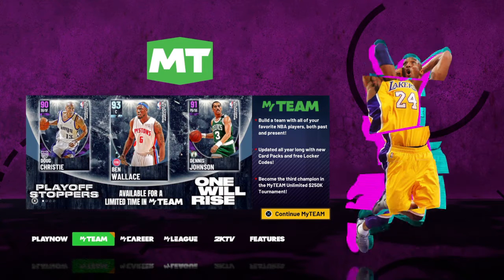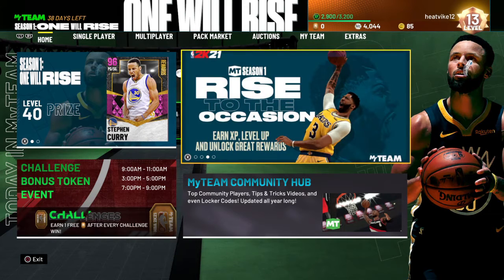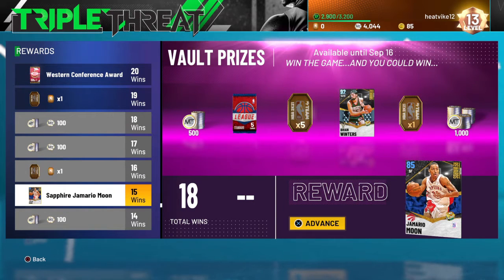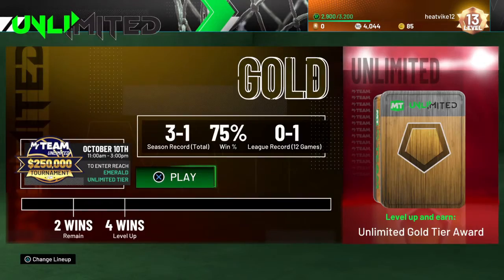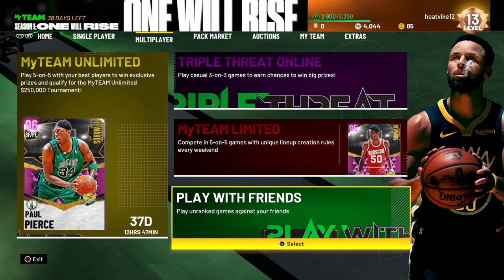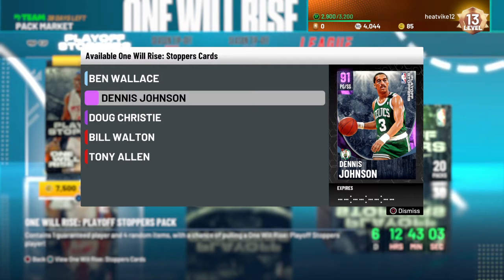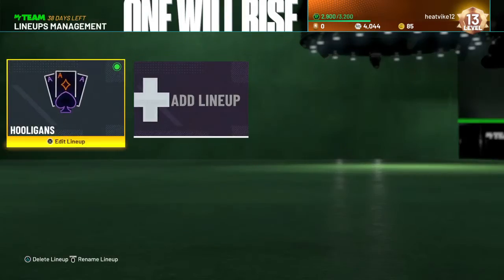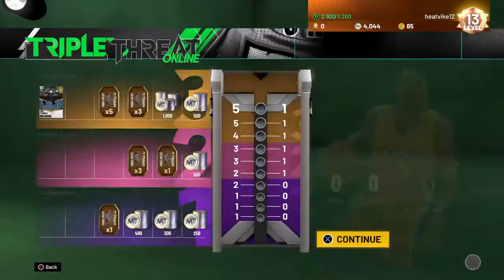my Nba 2k21 myteam triple threat lineup + intro to myteam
In this video I went through the menus and explained my strategy for this year as well as what I recommend doing in myteam right now.